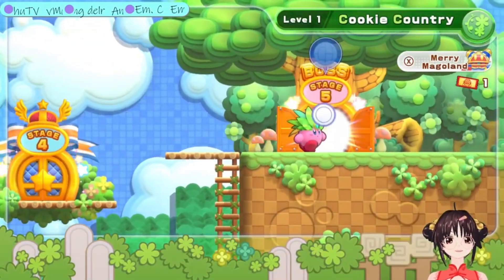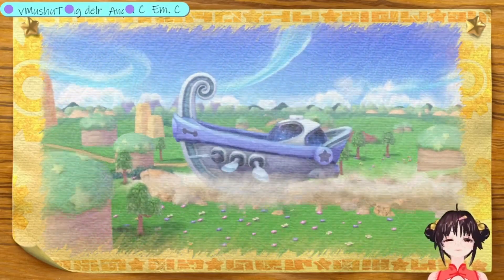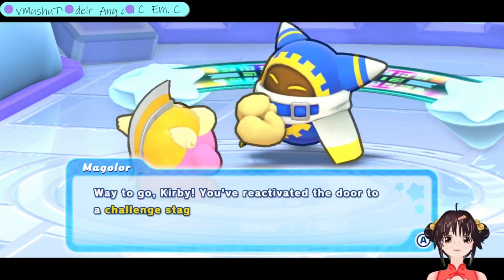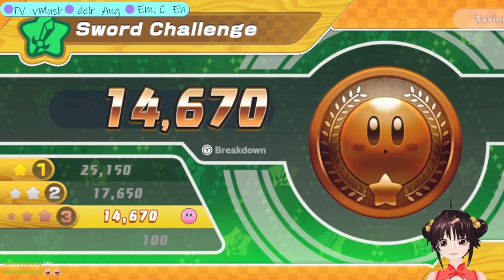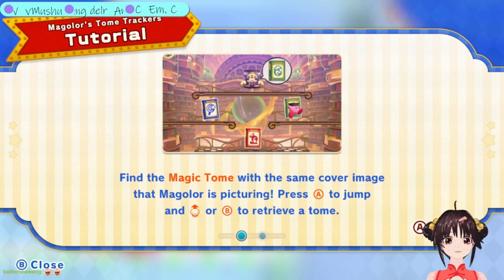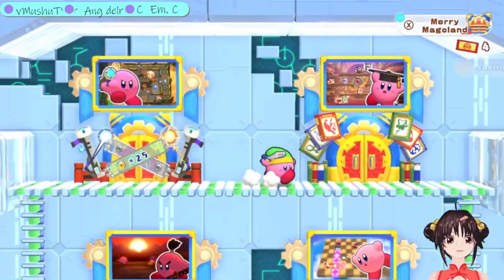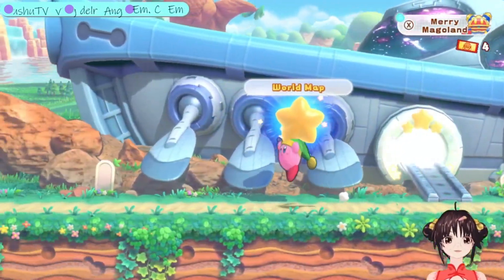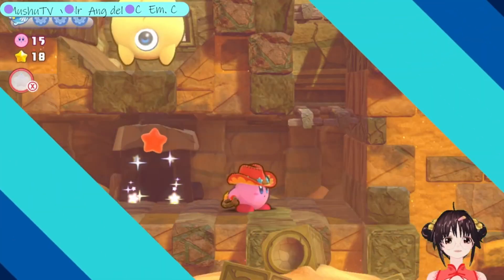Kirby's Return to Dream Land Deluxe | Part 3 | Time Trials & Mini Game Time?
Welcome everyone to the third part of Kirby's Return to Dream Land Deluxe! The last time I played a Kirby game was on the Nintendo 64, so playing this brought all of those memories back (which is a very good thing haha). This is a super fun game, which isn't too easy nor difficult, which is a great balance for anyone who wants to try out this game. Hopefully you enjoy watching the video!

Also, as a side note, my VTuber avatar will change throughout my streams. I am using a free software (VTuber Maker), and I am just using the ones that are complimentary hehe. ~